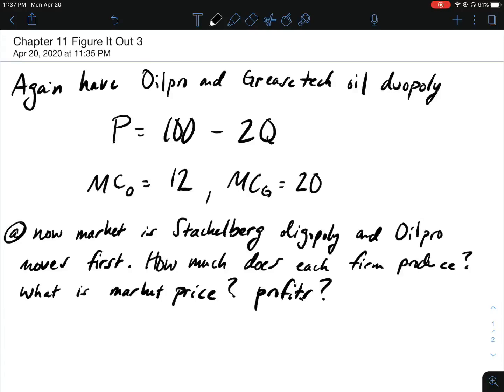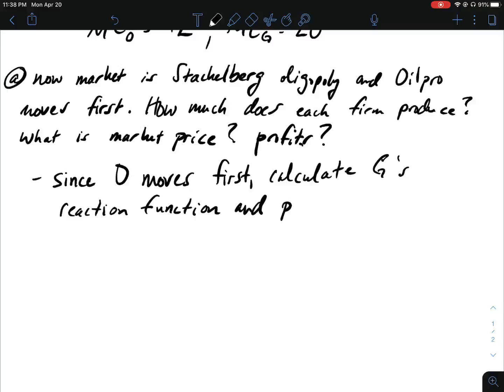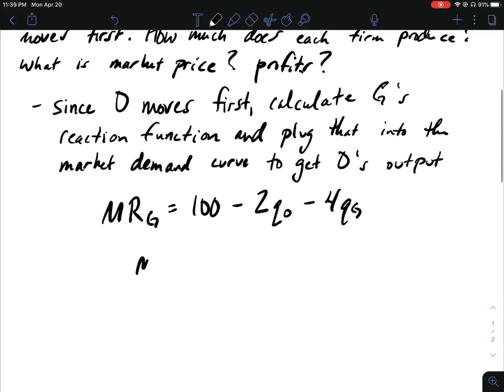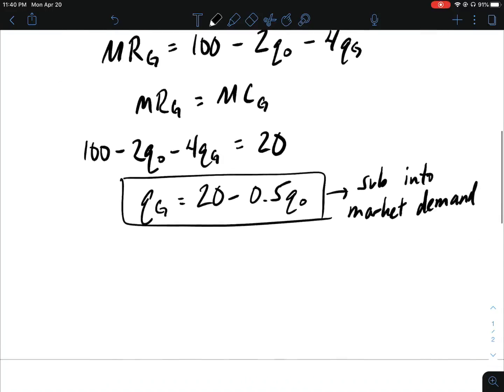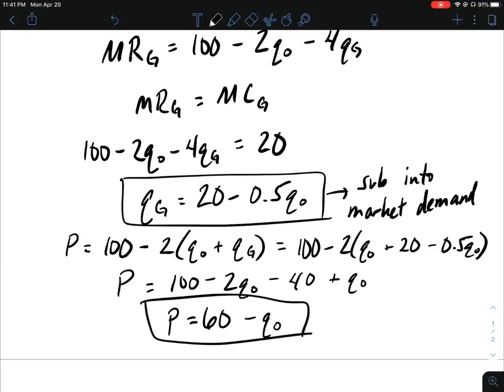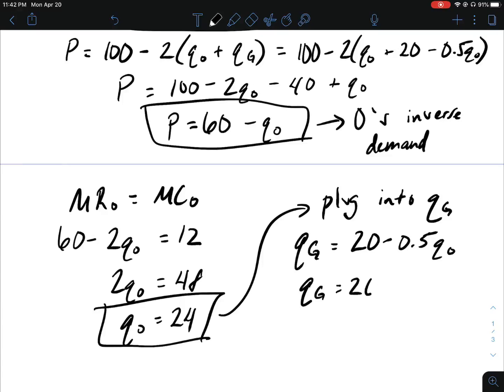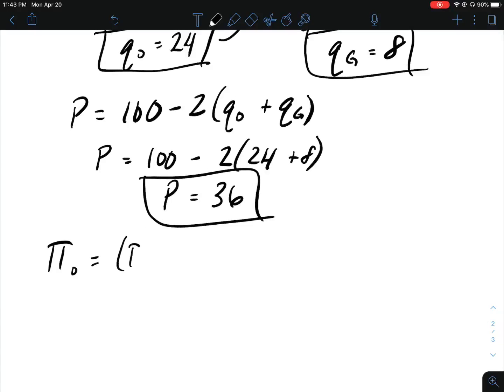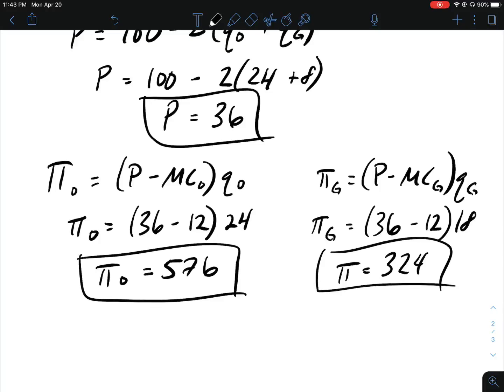Chapter 11 Example 3 (Part 1)